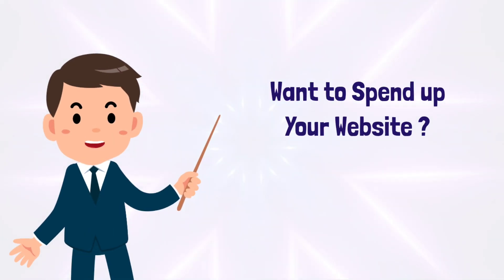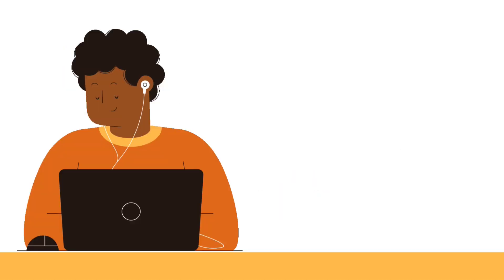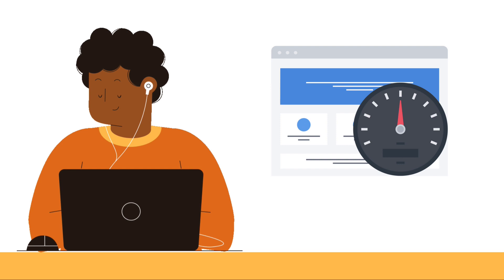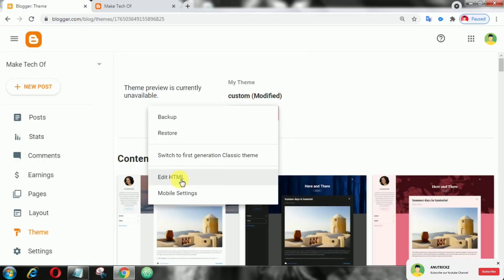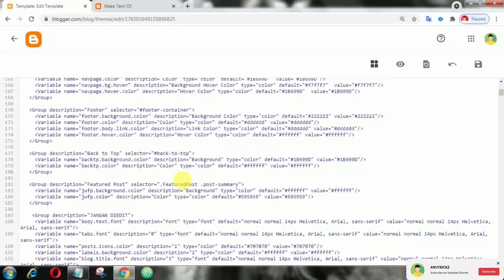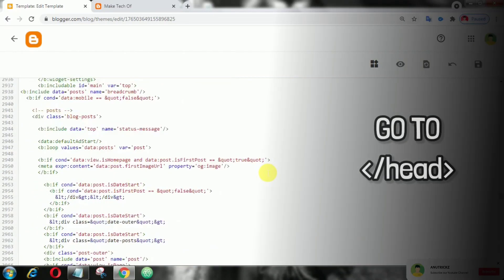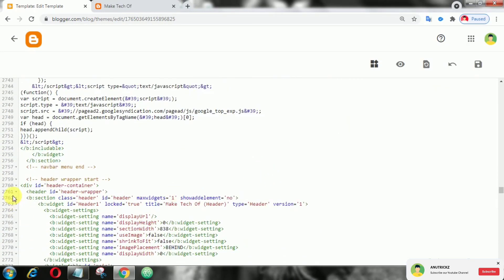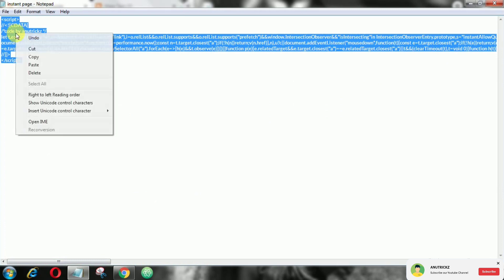how to speed up your blog loading | this tool will help u to speed up your blog loading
Make your site’s pages instant in 1 minute and improve your conversion rate noticeably.

©️AnuTrickz